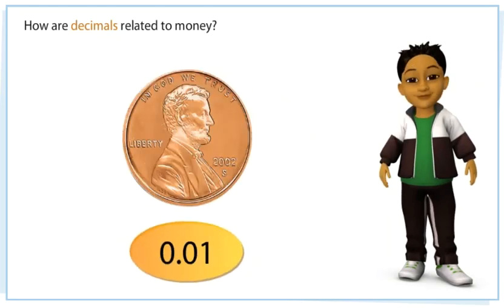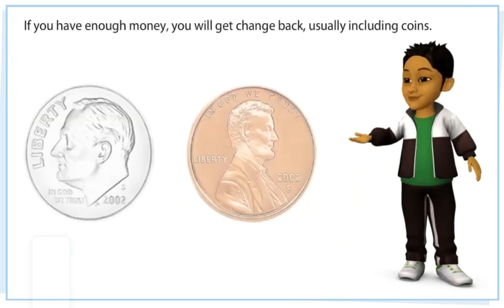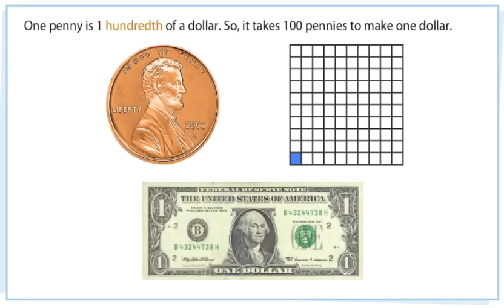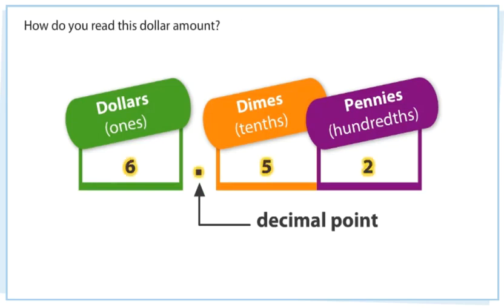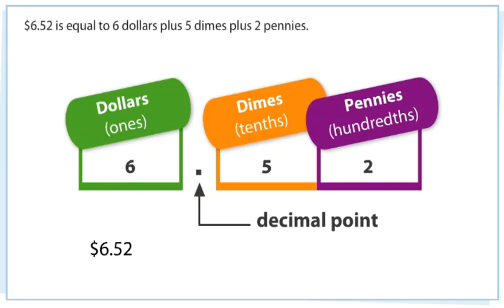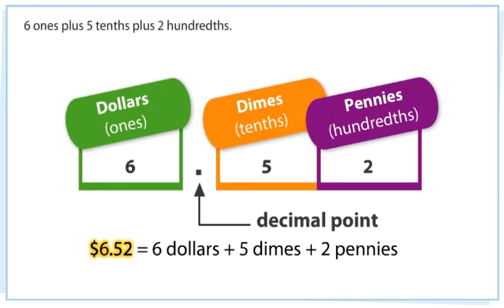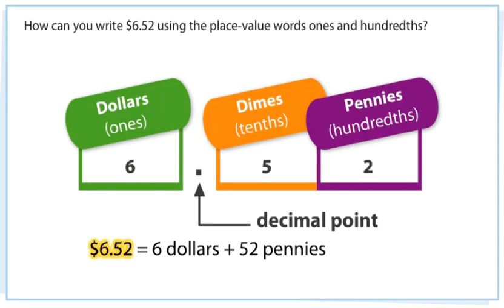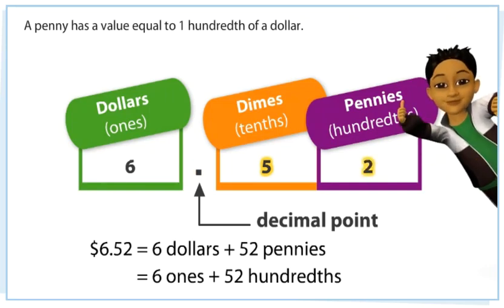Relate money to decimals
money and decimals